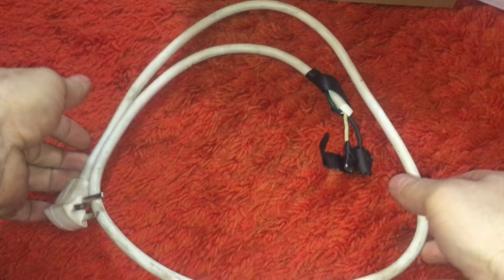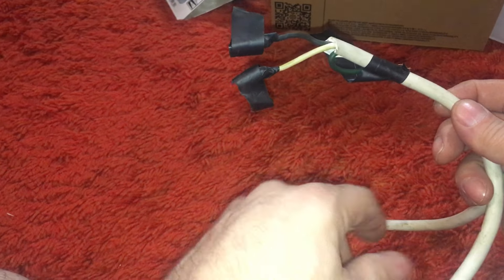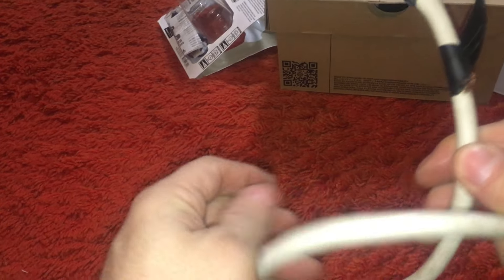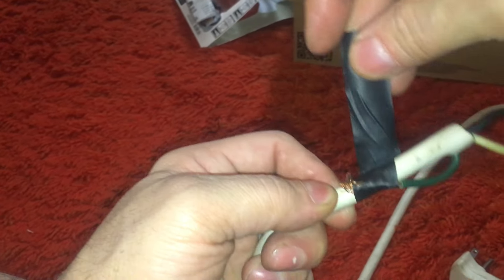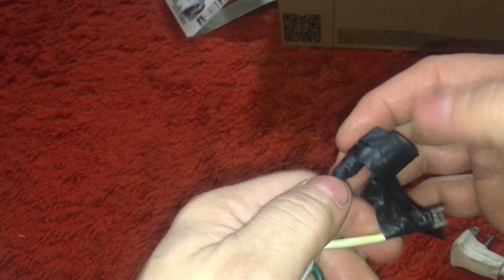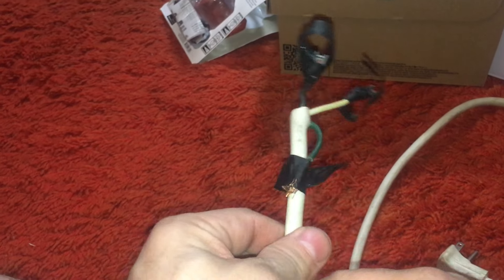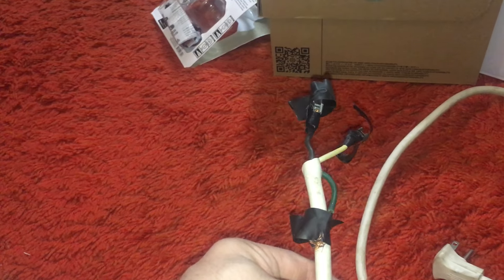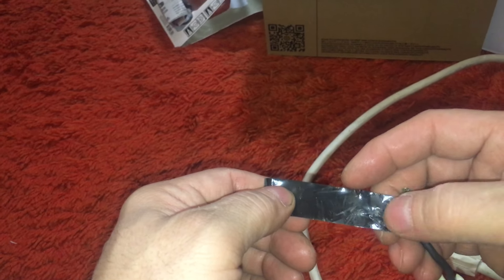Harbor Freight Electrical tape just falling off after a year at room temperatures not cool bro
bob spurloc
bob spurlock